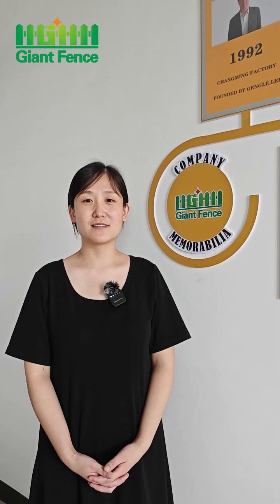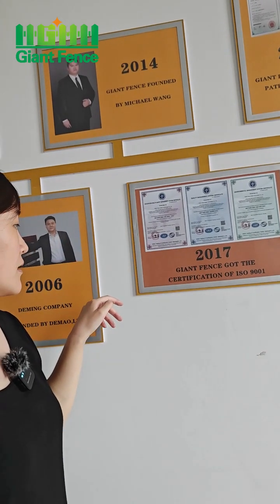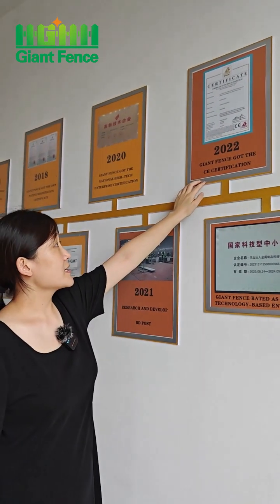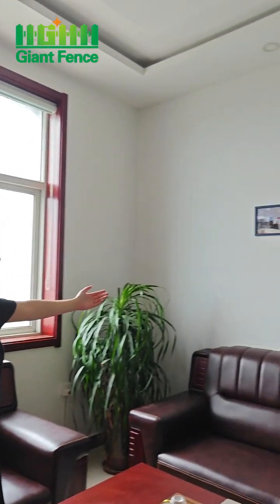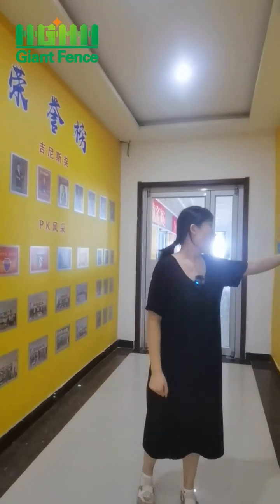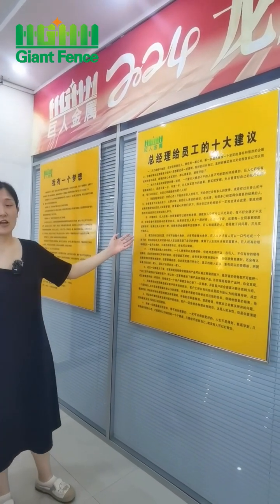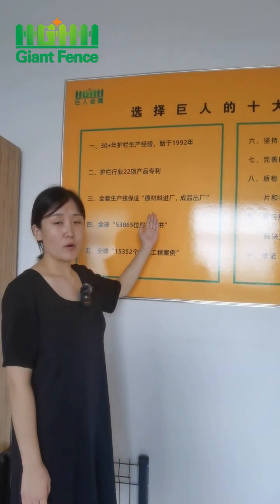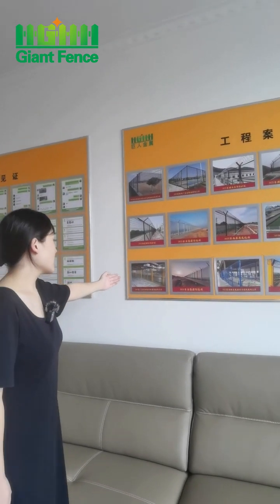Company culture of Giant Fence introduce.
If you are interested in our products, you are welcome to inquire.